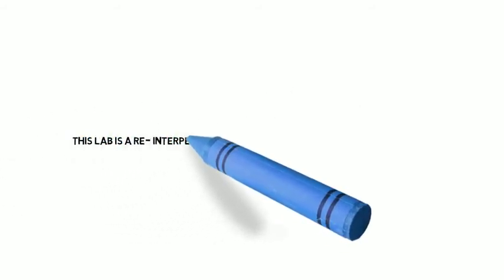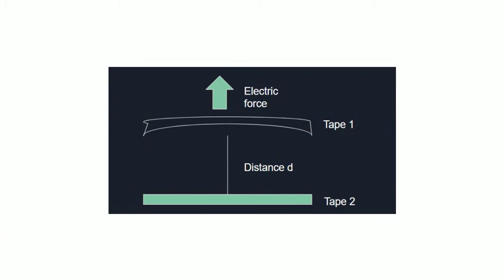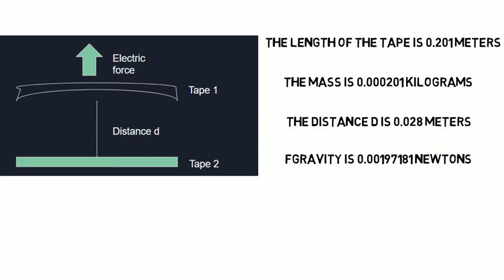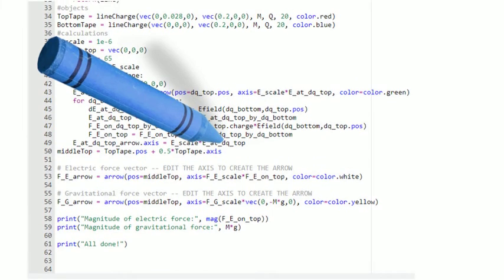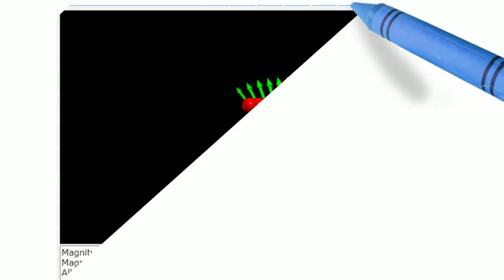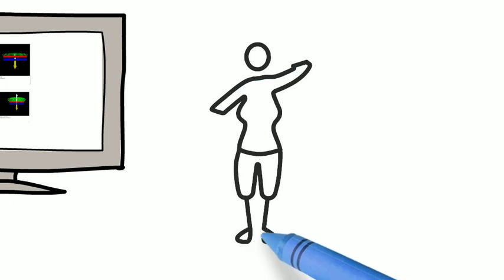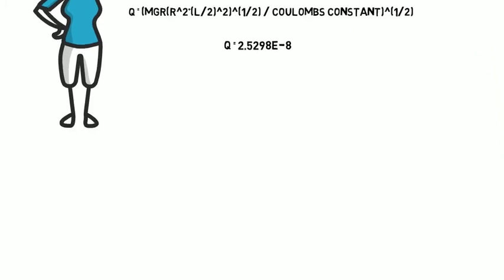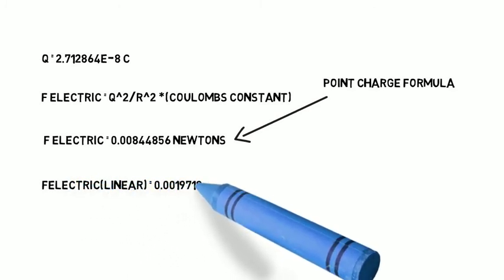Physics 2 lab 2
Physics 2 summer 2020 Lab 2